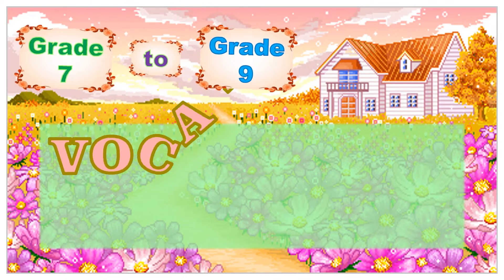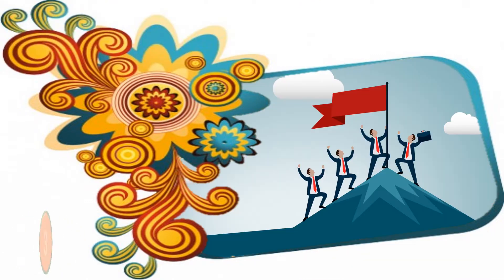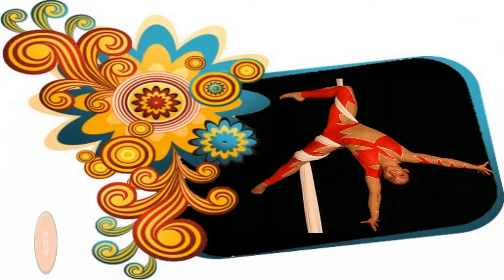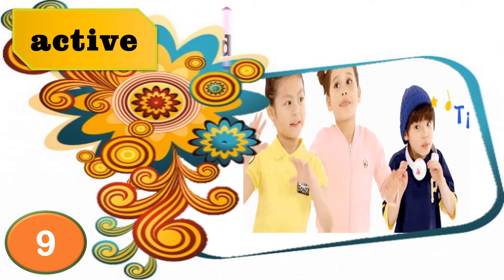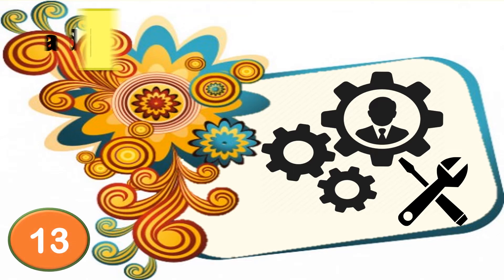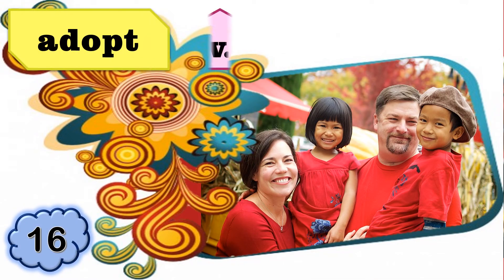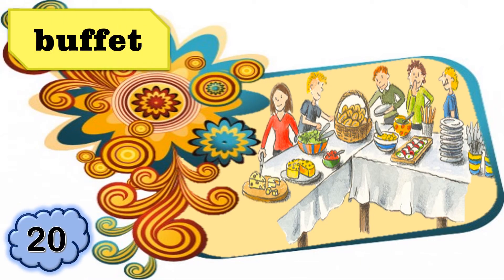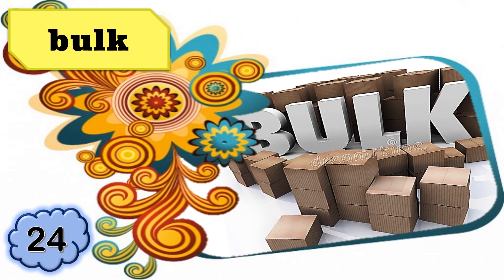Eunice Vocabulary Flashcards for Grades 7 to 9 2